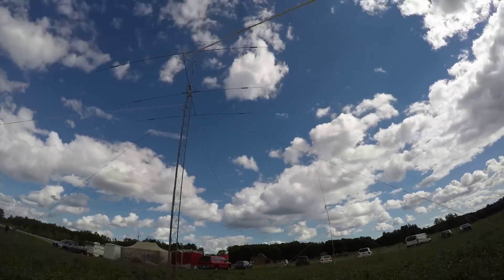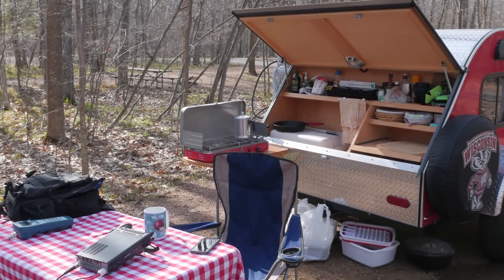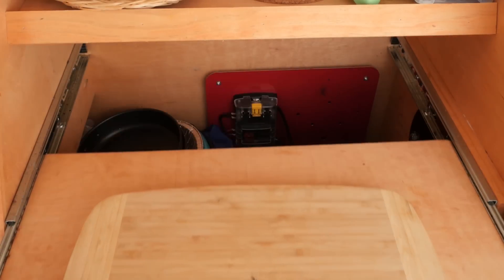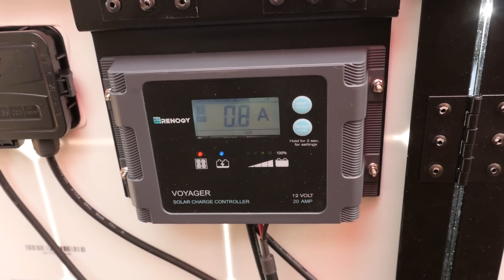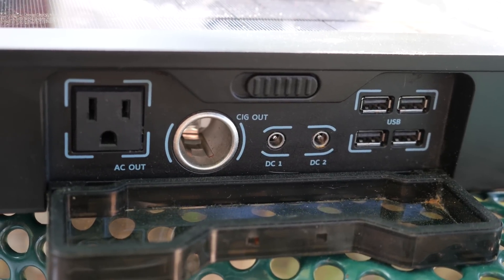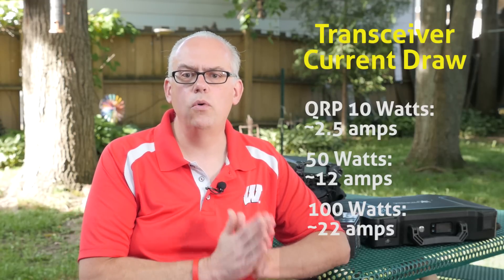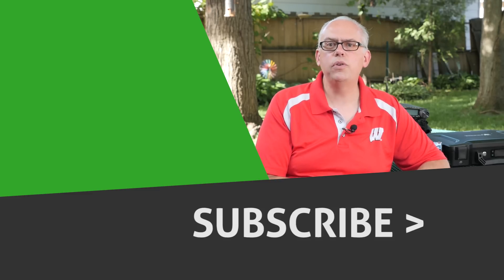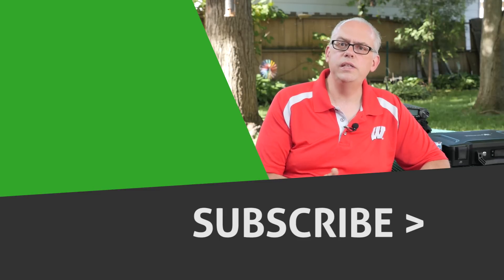Portable Power for Amateur Radio - Ham Radio Q&A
My recent video on my portable HF transceiver kit generated a lot of questions on what I use for a power supply. So as I’m prepping for an upcoming camping trip, I thought I’d take a moment and share what I use for portable power when off in the field.

Items Mentioned:

Renogy Eclipse Solar Suitcase (100 watt with charge controller):

Renogy Phoenix Solar Briefcase: